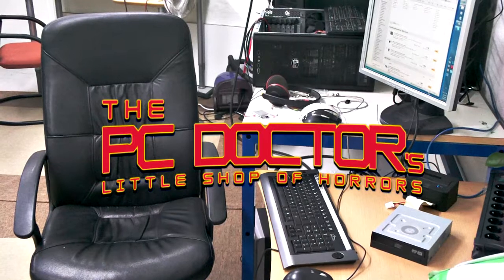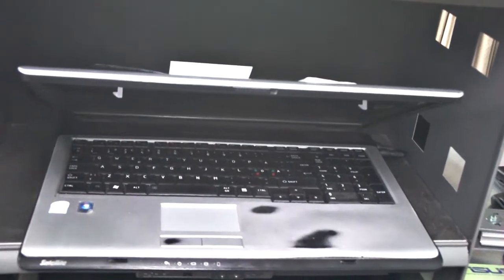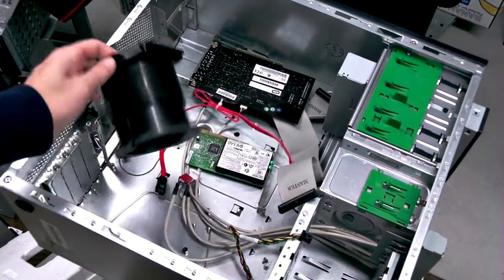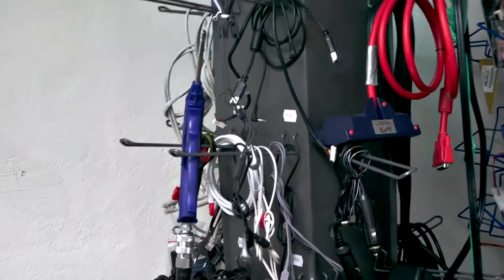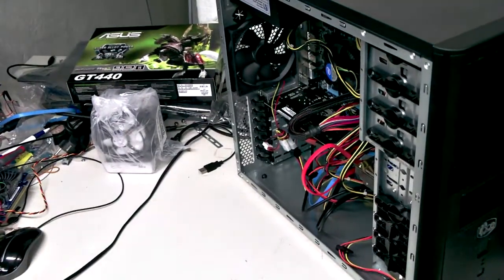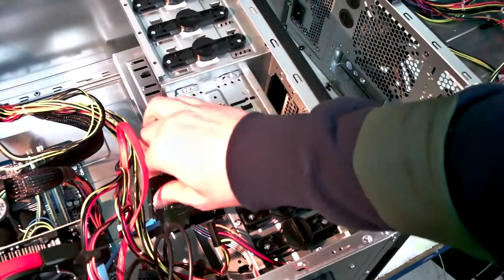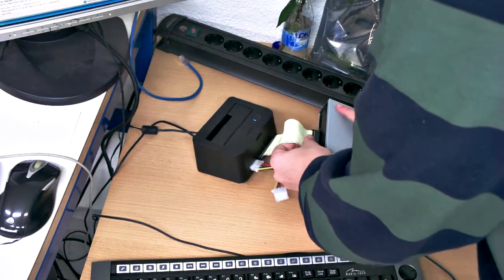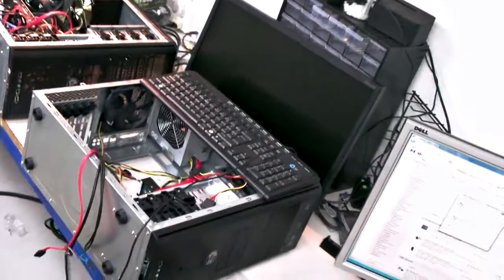PC Doctor: Little Shop of Horrors #1 - Shop Tour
Horror fix jobs, new gaming rig builds, special tools & tips for working on PC's - these are some of the things to come in this new series.